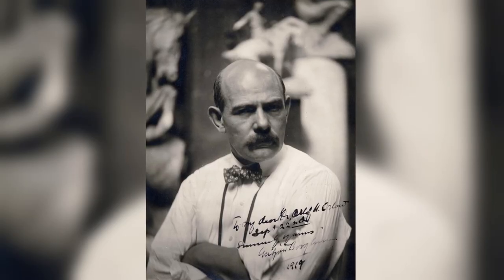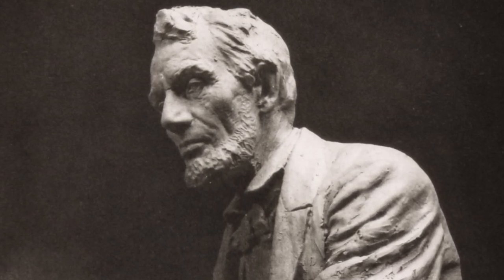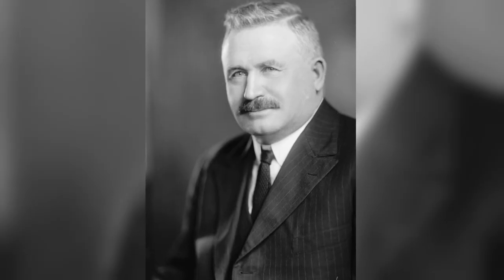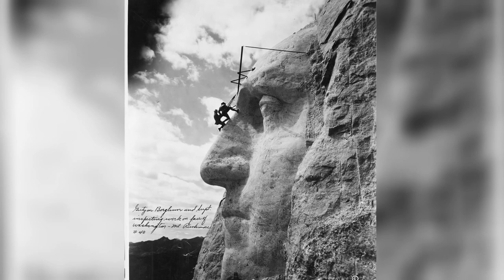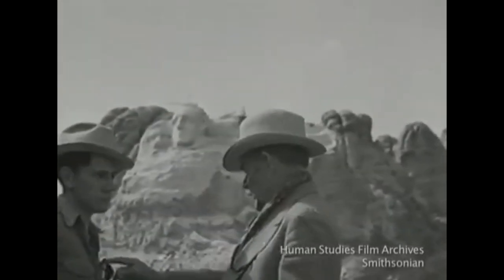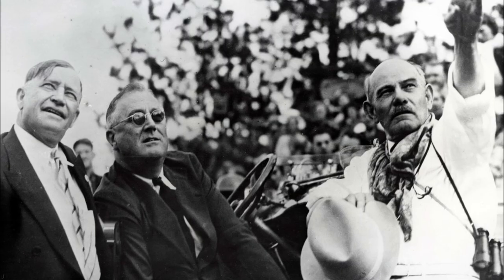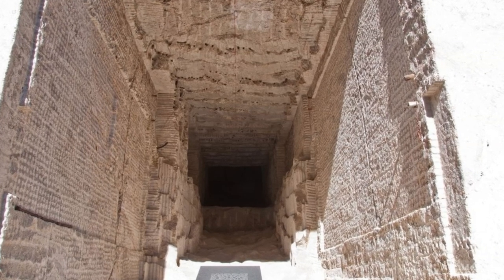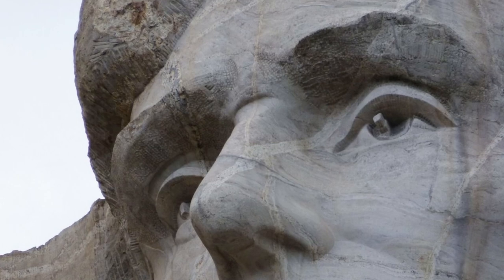History Morsels, Lesson 6: Gutzon Borglum and Mount Rushmore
Mount Rushmore is a monument, not only honoring four noteworthy Presidents, but also a tribute to the artist, carvers, and crew who returned to work again and again despite adverse circumstances.